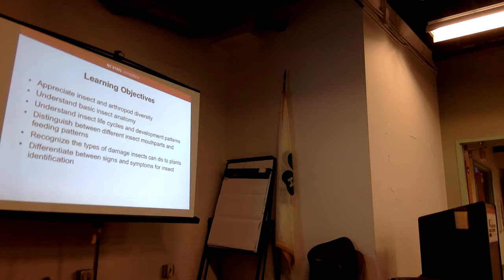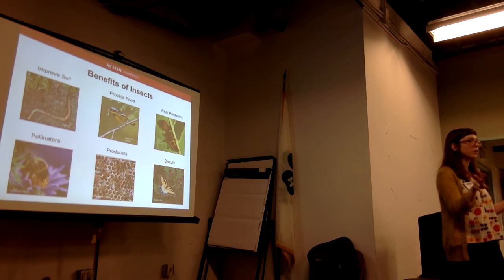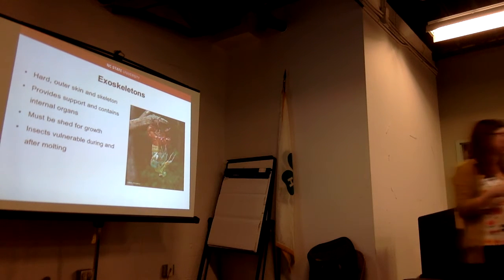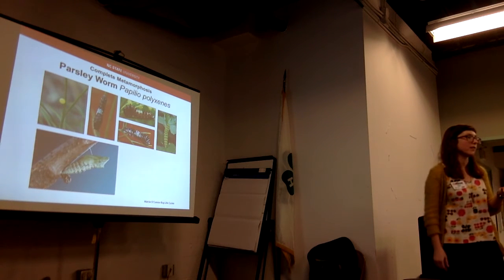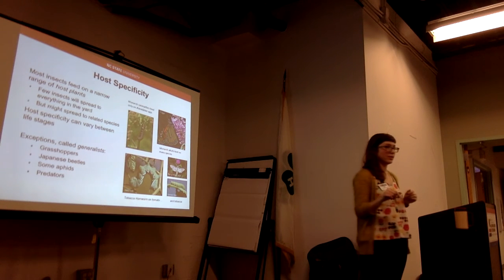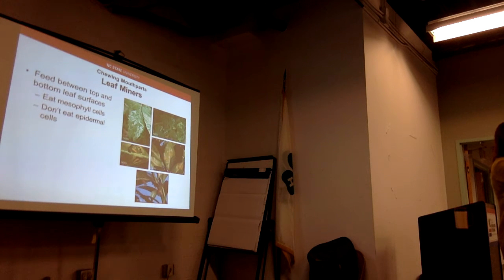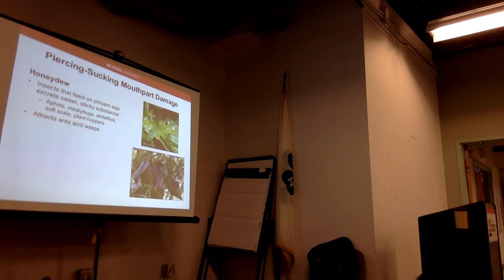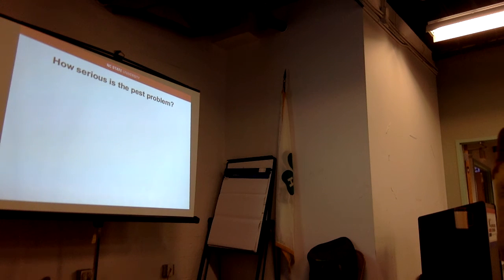Entomology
Taught by Durham County Agriculture Agent, Ashley Troth